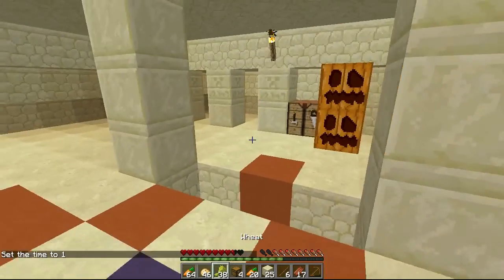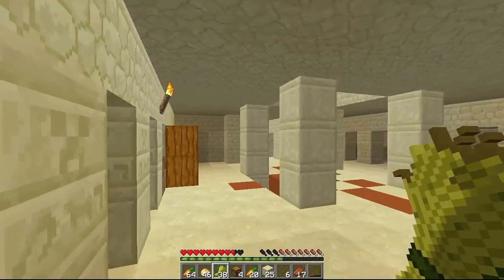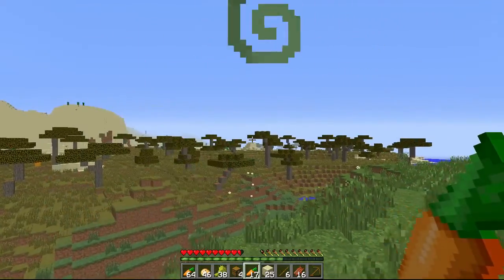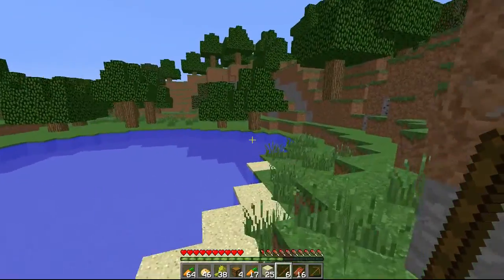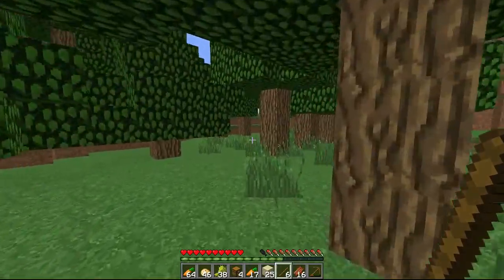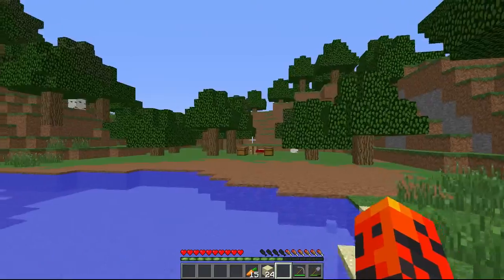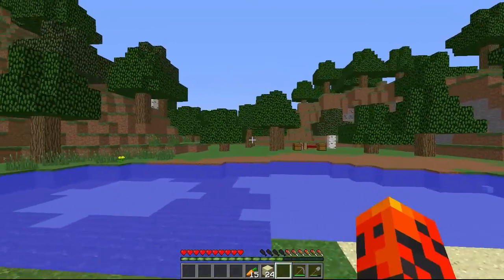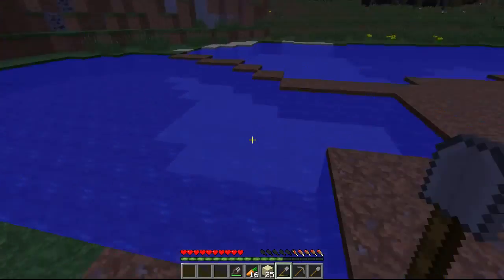Survival LP: EP 2 - Settiling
Hope you guys enjoyed the second Episode of my Minecraft Lets Play! What do you think I should do with the area that I found.